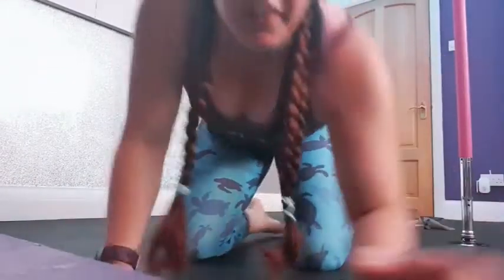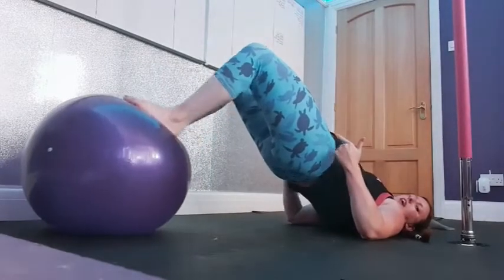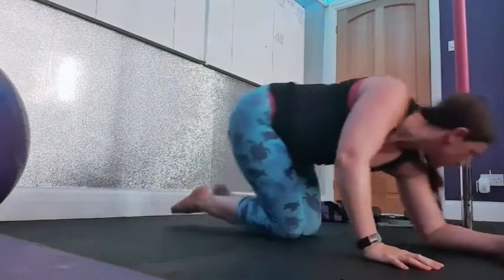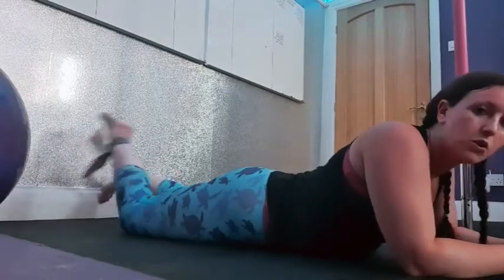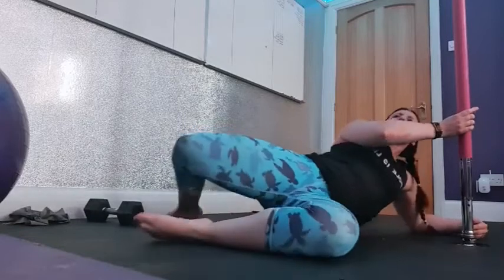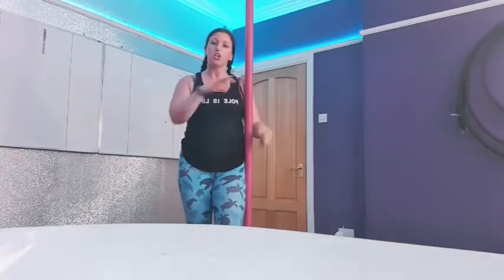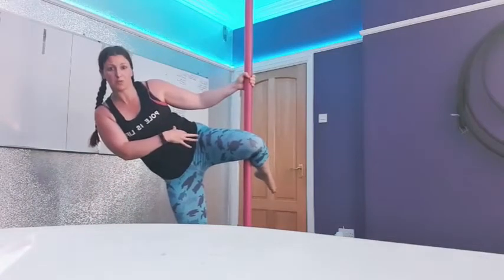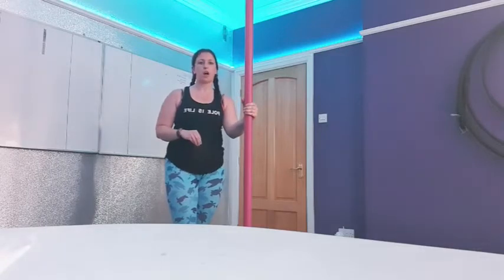MISSION 500 - Tips to increase leg grip on pole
MISSION 500

My top tips to help you increase your leg grip strength.

1) Work on building strength in hamstrings. Anything where you bend your leg / curl with resistance will work on your hamstrings.
Hip bridge - hamstring curls on a fit ball is my favourite.
Laying hamstring curls with weight or resistance band is another

2) ensure you have the best position when you hook on the pole, meaning you want to press the back of your knee into the pole before you bend.
Test this by hooking the pole and the straightening your leg, where is the back of your knee? Is it pressing against the pole or is it more up your thigh?

Want to access off the pole workouts you can do at home to greatly improve your pole journey? Join our Mission 500 membership
If you are not training with levels in a logical order and are done trying to figure it out on your own, book a free call with me and let's see if we can help you.

We'll have a chat about your goals and what you're looking to achieve.
If we think we can help you, we'll let you know what that looks like and you can make a decision to join us or not.

Don't forget if you find this video helpful:
⭐️Tag your pole pals
Be sure to join out WhatsApp group where I'll share about the lives so you don't miss out 🙂